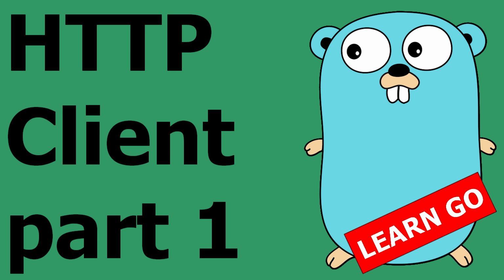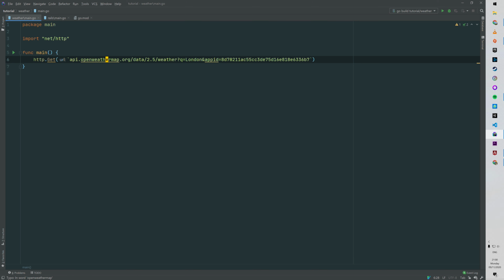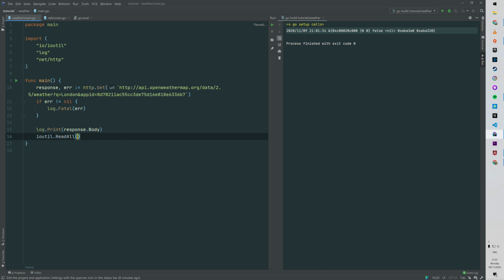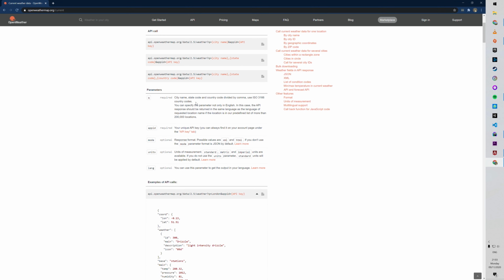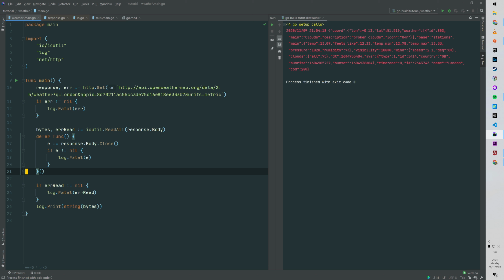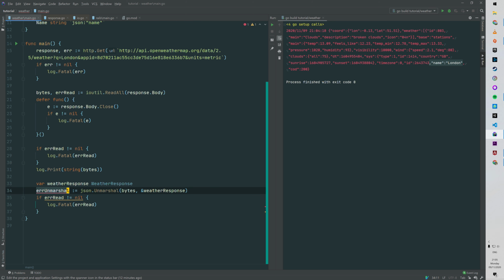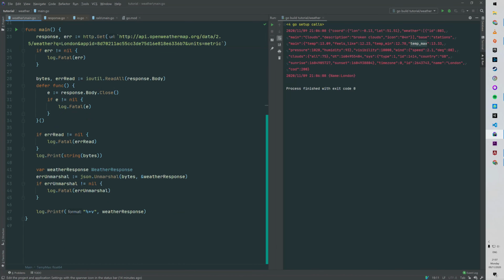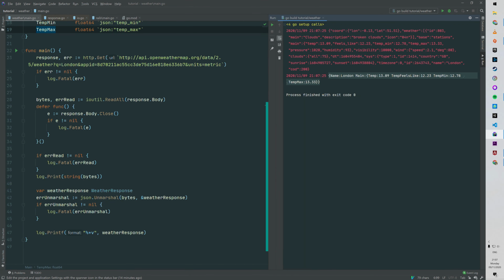[Golang] HTTP Client - part 1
Happy coding!

Golang version: 1.15
IDE: Goland
OS: Mac
Accent: French